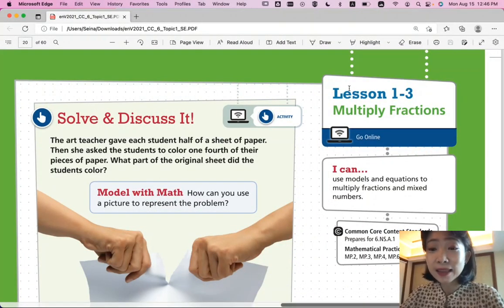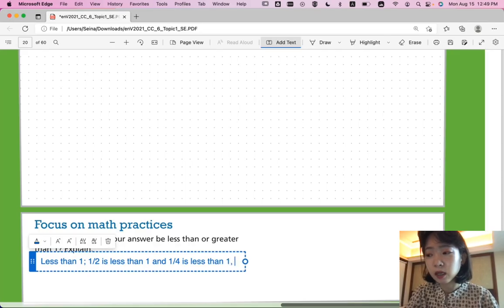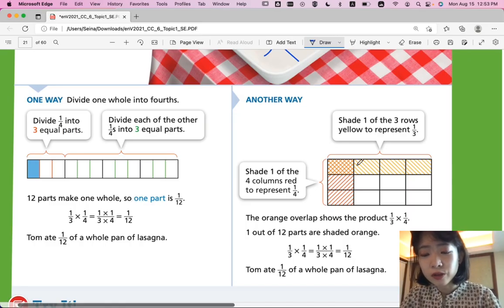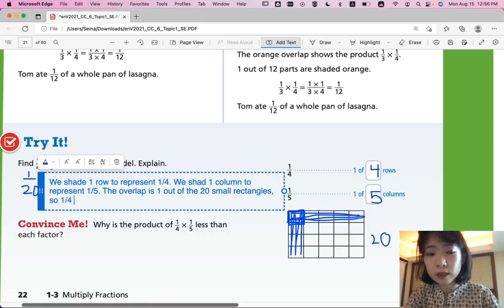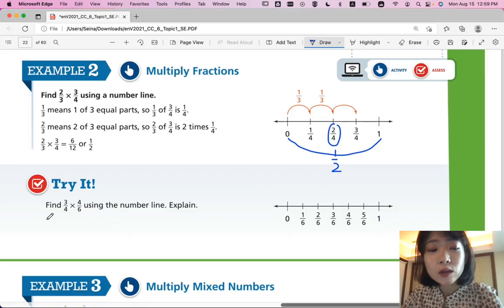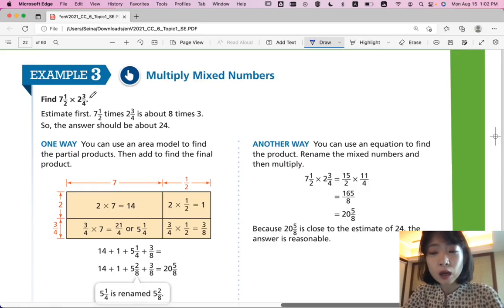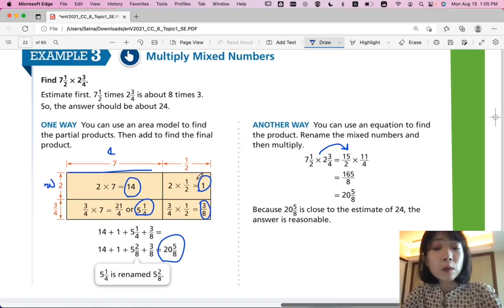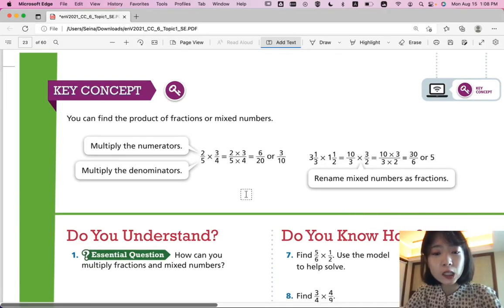EnVision Math 6 Lesson 1-3: Multiply Fractions